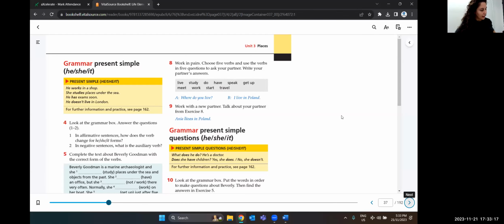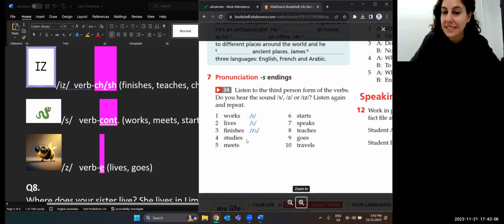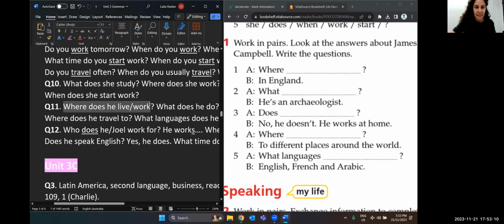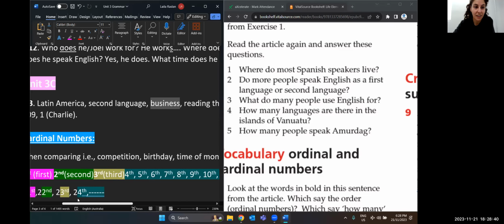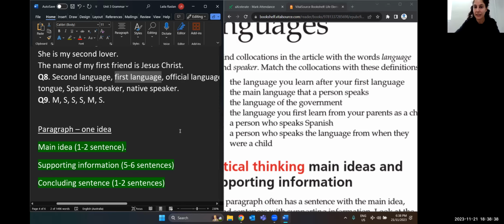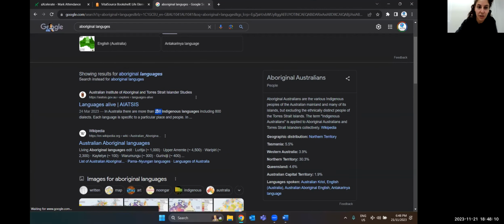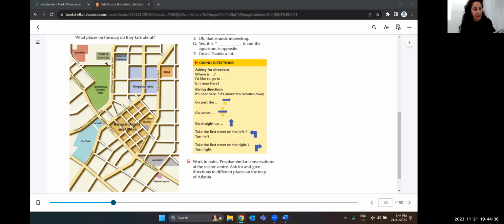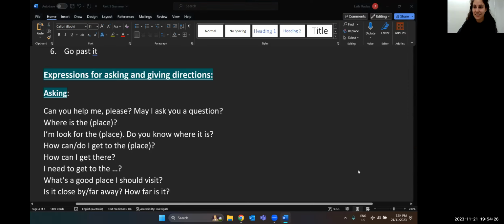English Lesson #113 | Places and Languages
This video explains: using ordinal and cardinal numbers, places in a city, asking and giving directions.